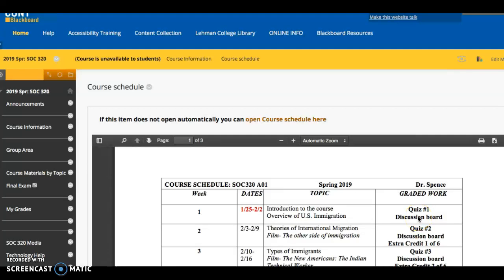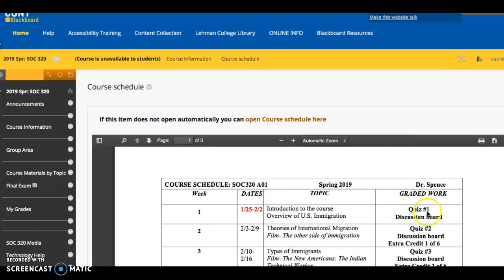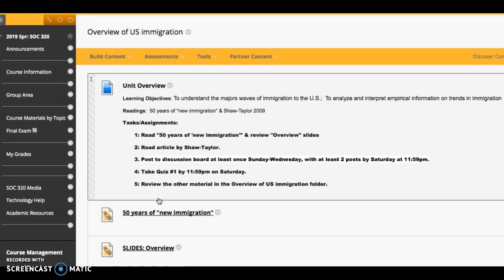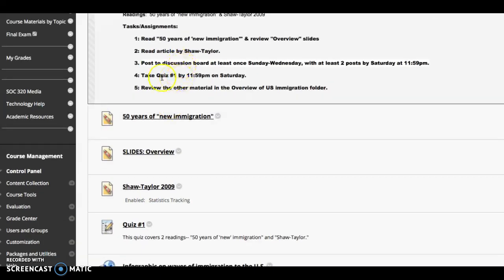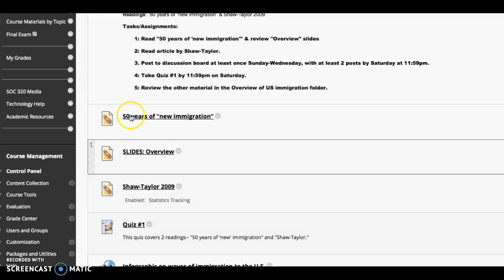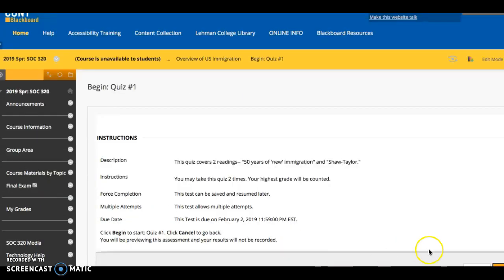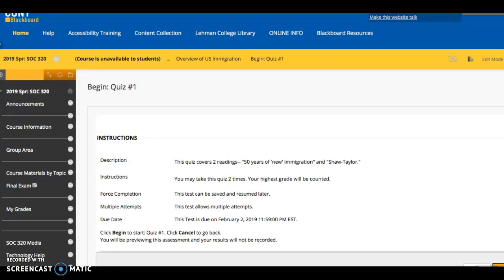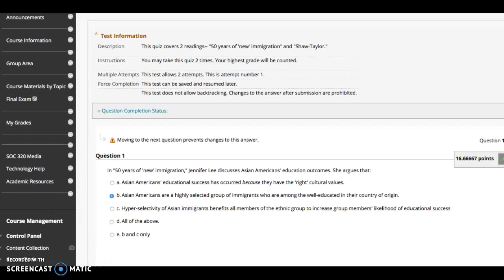soc320_spr19_quizzes